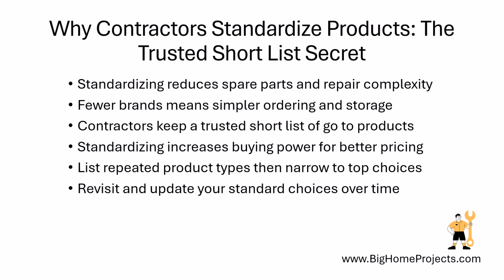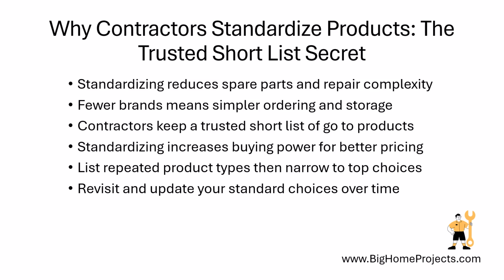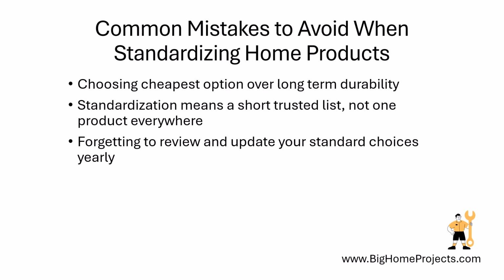How Do I Choose Which Products to Standardize?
Choosing which products to standardize can save homeowners and contractors significant time, money, and hassle on every project. By narrowing down to a trusted list of reliable brands and suppliers, you reduce complexity in ordering, storage, and repairs while gaining better pricing through bulk purchasing. This approach works best when reviewed regularly to ensure your standard choices still reflect the best available quality and value.